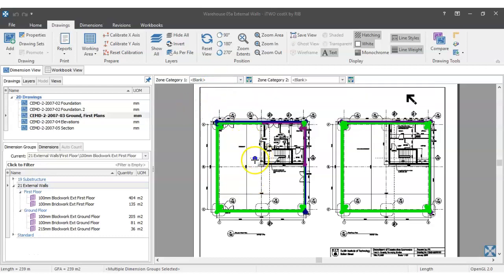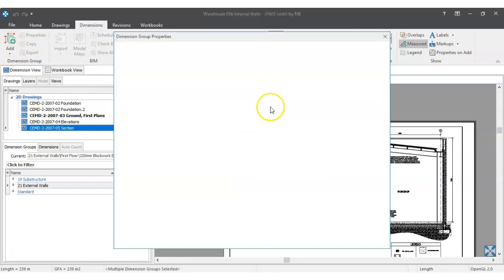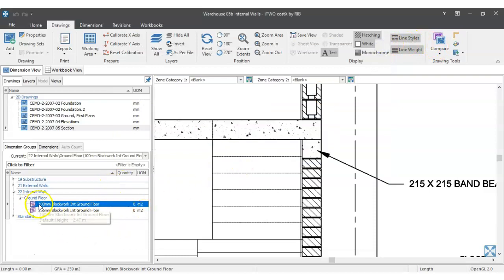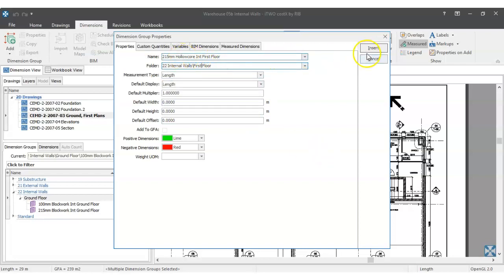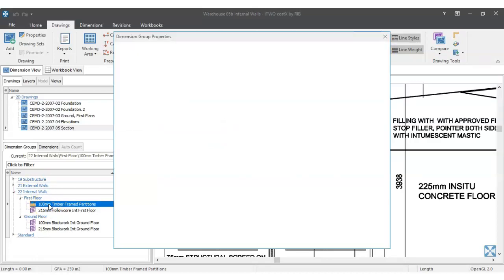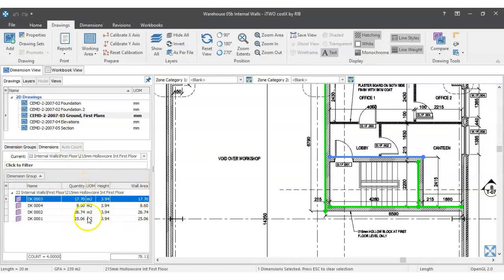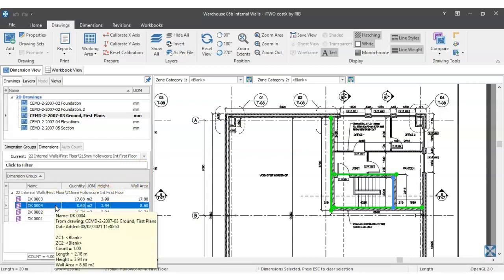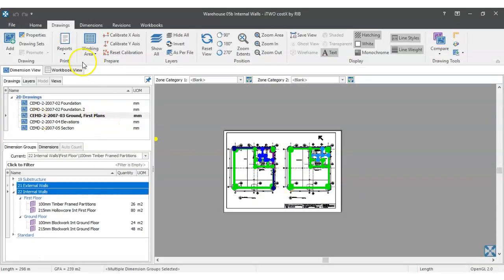Warehouse 05b Int Walls